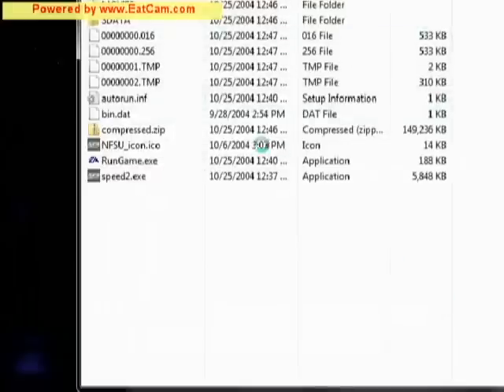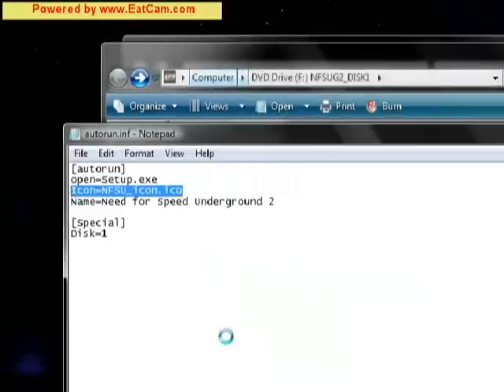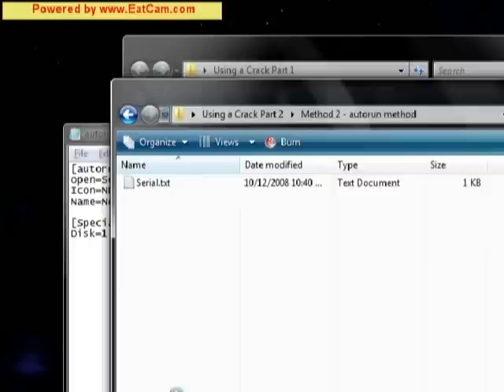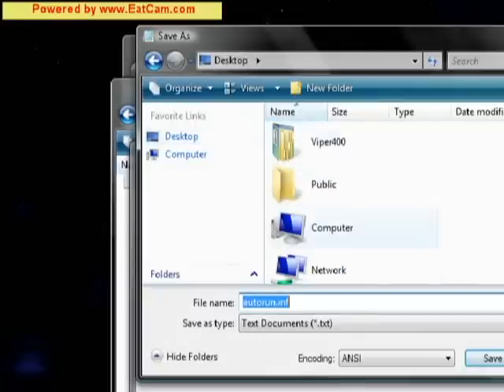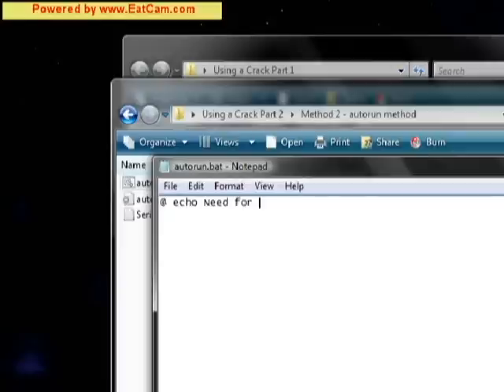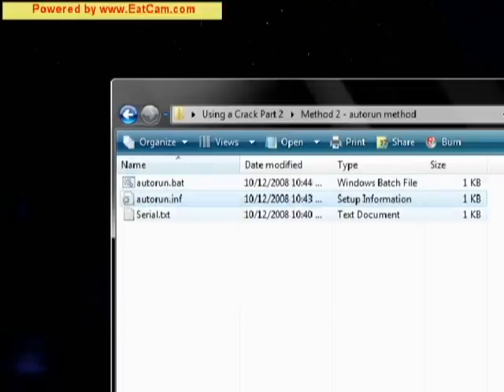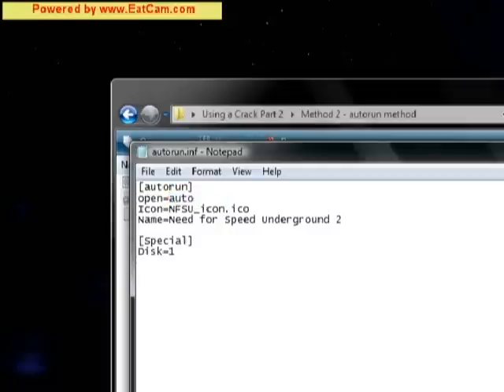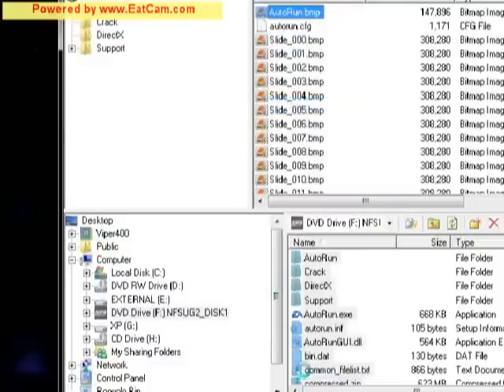Tutorial: Using a Crack Part 2 - 4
In this tutorial we will learn how to make a custom ISO CD image with the crack already applied and the serial presented to the user using two methods. This tutorial is a sequel, in the first tutorial we covered the basics on what is a keygen, a crack, some software we might need and how to get them all for free. This tutorial builds on the concepts from Part 1 so if you have not viewed part 1 please do so before viewing this tutorial. As in part 1 we will be using Need for Speed underground 2 as an example.